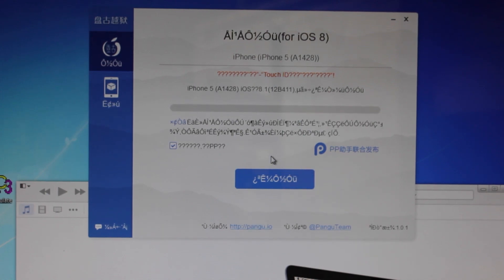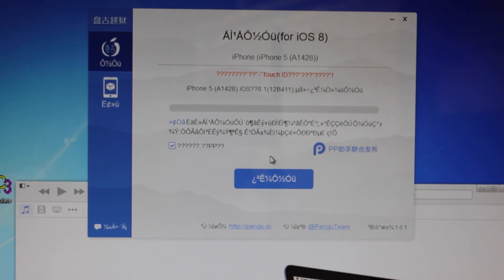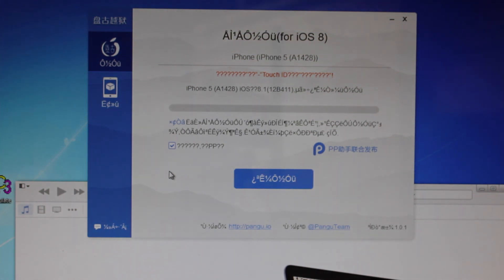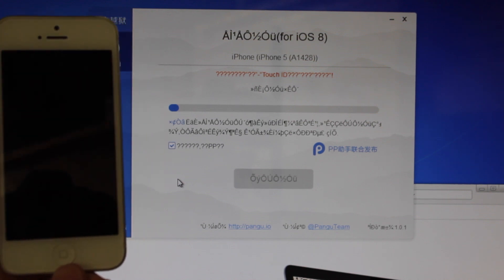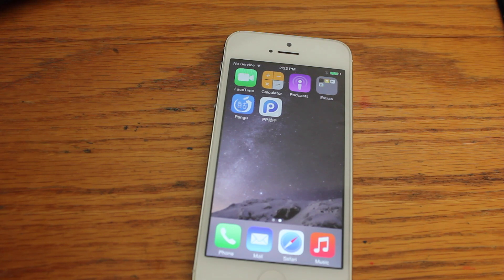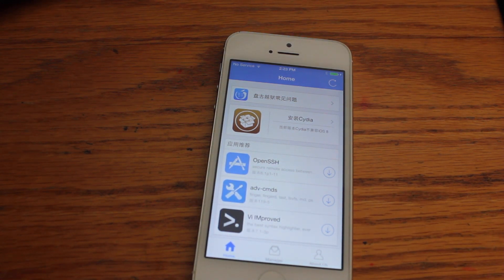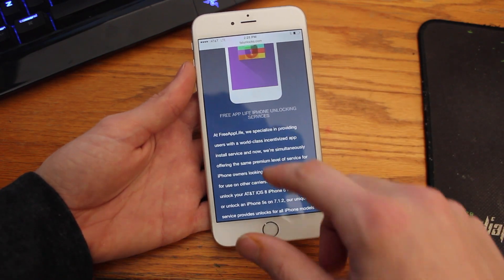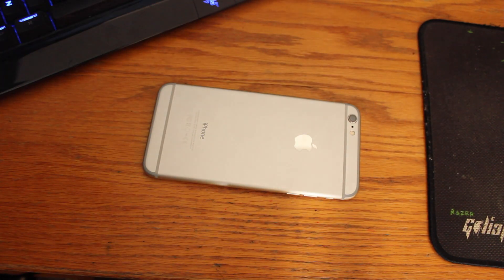Jailbreak 8.1/ iOS 8 Untethered Pangu iPhone 6 Plus, 6, 5S, 5C, 5, 4S, iPad and iPod Touch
This video will teach you how to jailbreak any device on iOS 8.1.

Compatible devices
iPhone 6 Plus
iPhone 6
iPhone 5S
iPhone 5C
iPhone 5
iPhone 4S
iPad 3rd - Air 2 / Mini 3